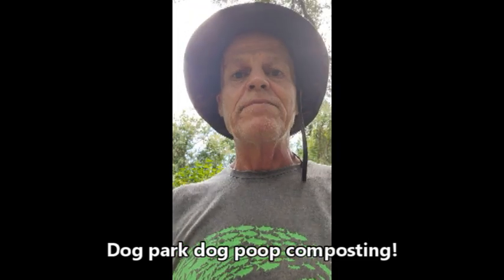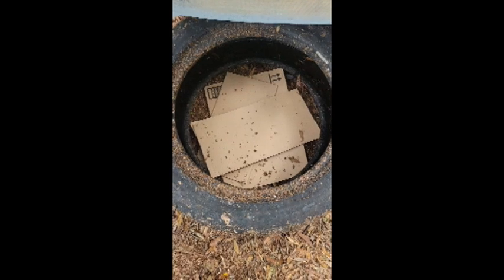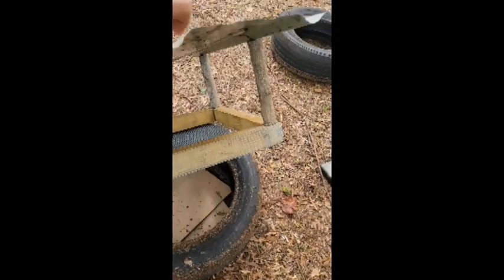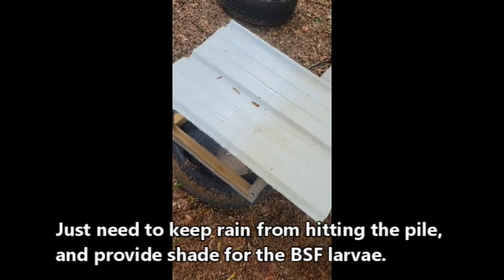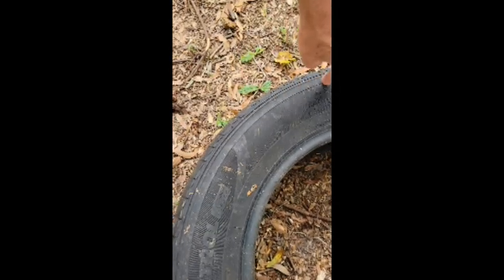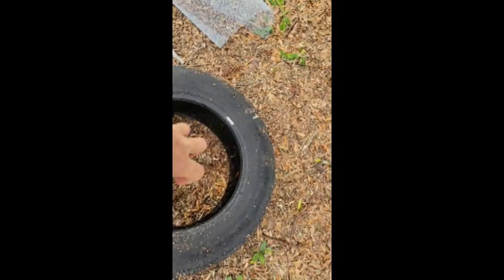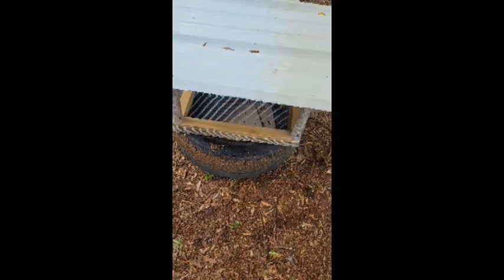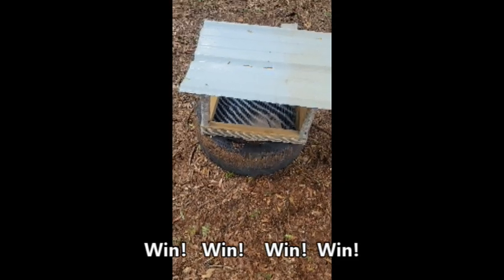Dog Park Poop Composting w/BSF larvae & used tires!